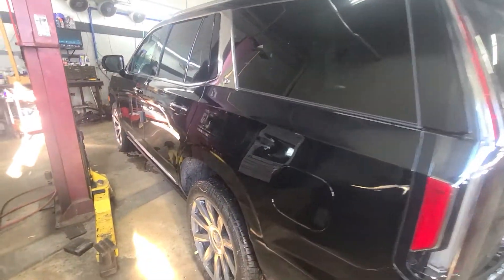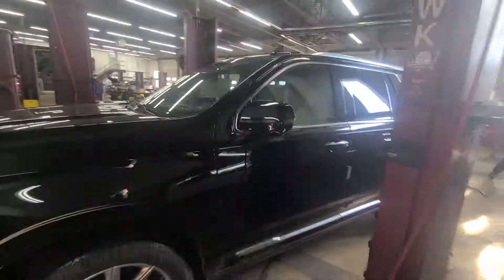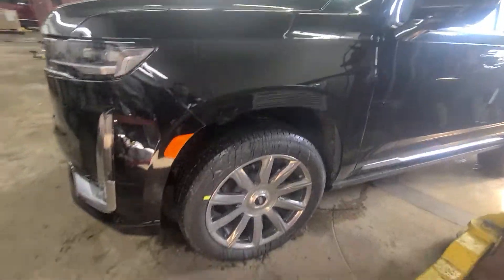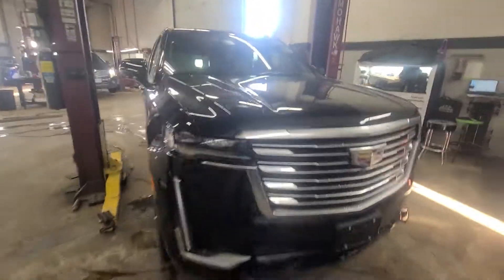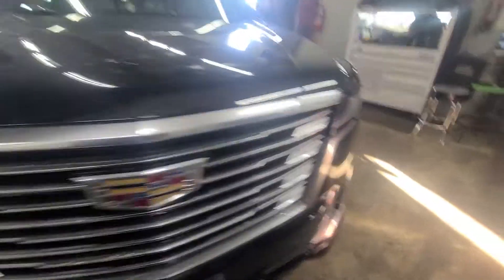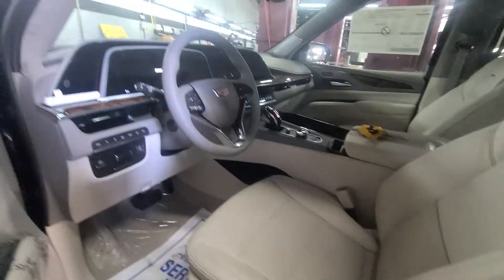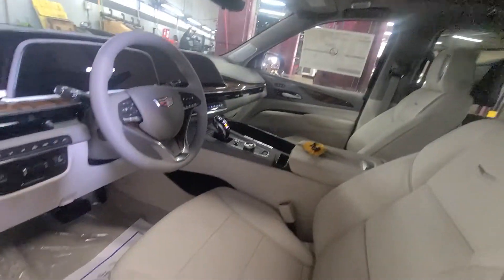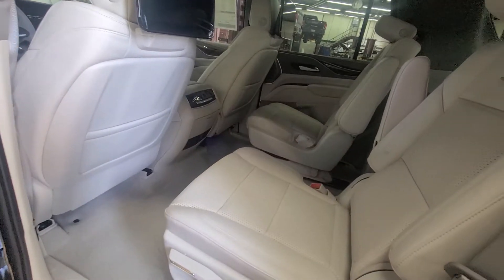Leah and Mark - 2022 CADILLAC ESCALADE PLATINUM LUXURY